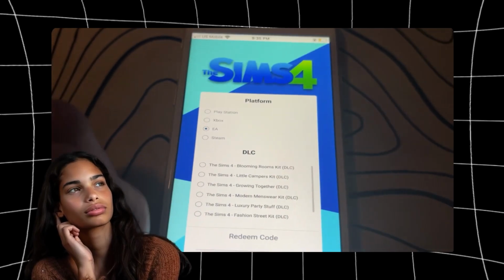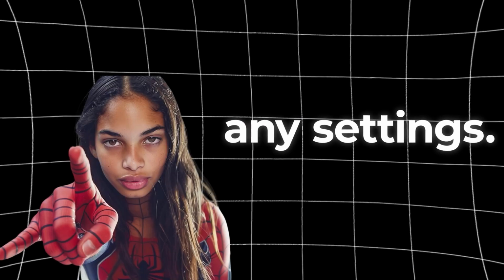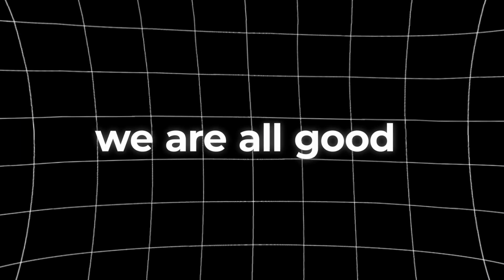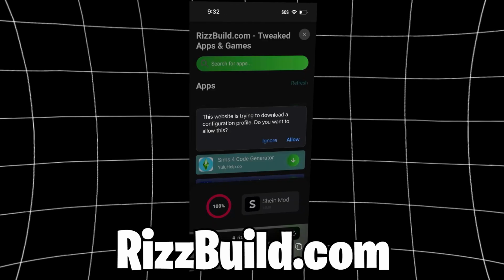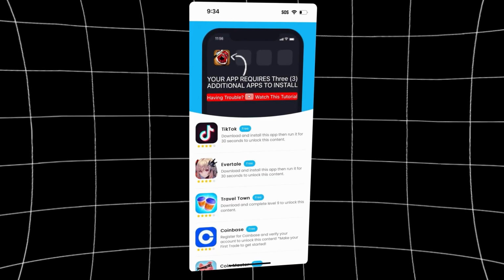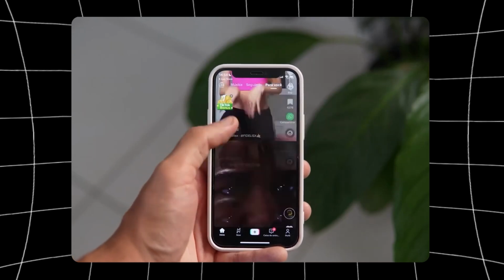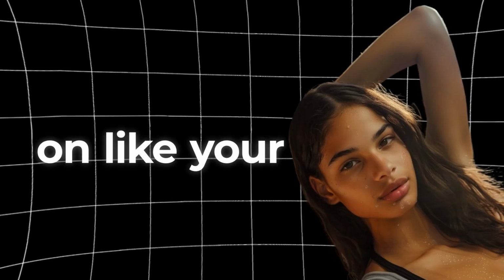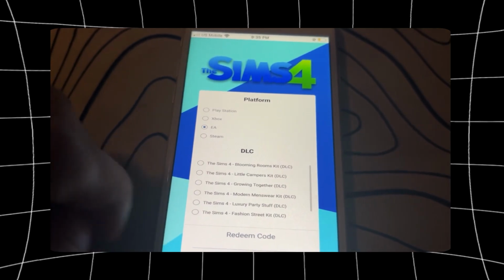DO THIS to Get EVERY Sims 4 Packs for Free 💚 (PC/Console/Mac)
How to Get SIMS 4 Packs for FREE - hey guys in this tutorial I'll show you how to get free sims 4 packs on ea app for mac, pc origins, ps4/ps5, xbox and playstation.

This will allow you to play any sims 4 expansion pack or dlc for free, instantly in 2024.

So try this out, and you guys will have so much fun with it.